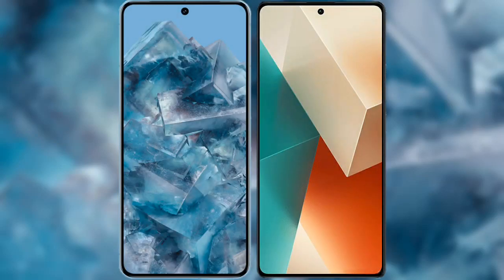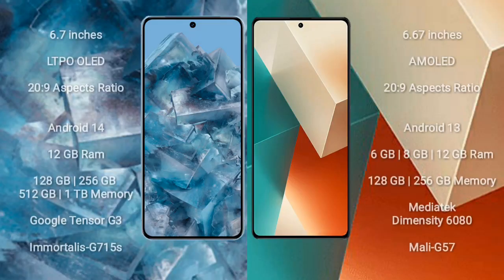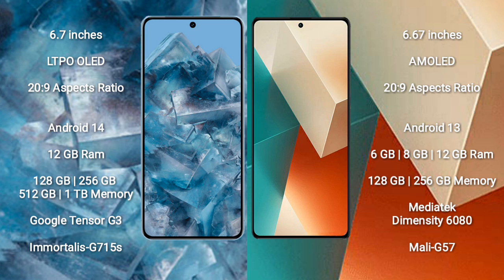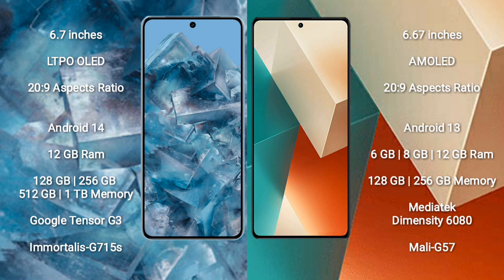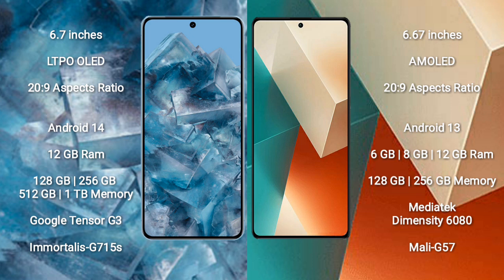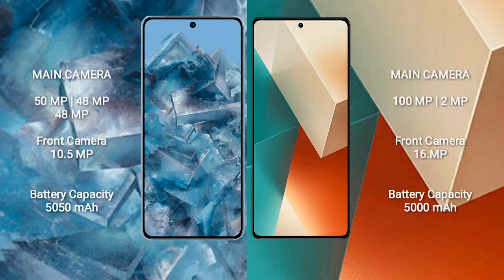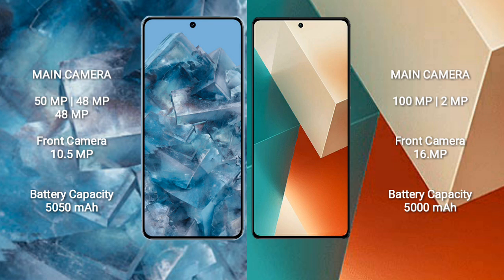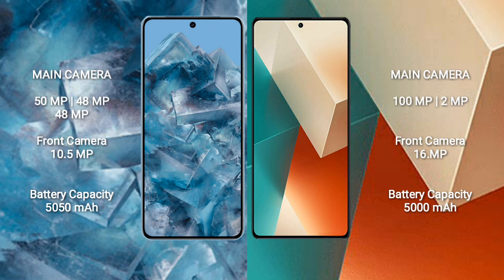Google Pixel 8 Pro vs Xiaomi Redmi Note 13